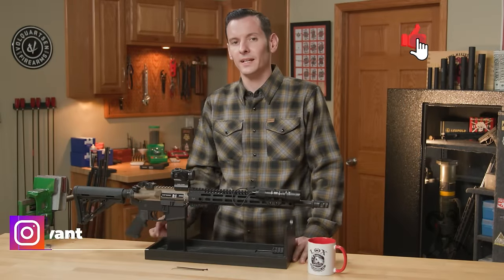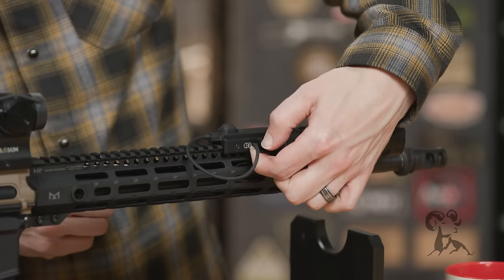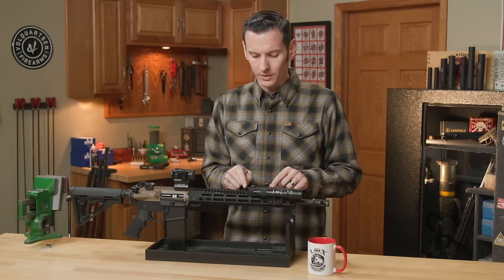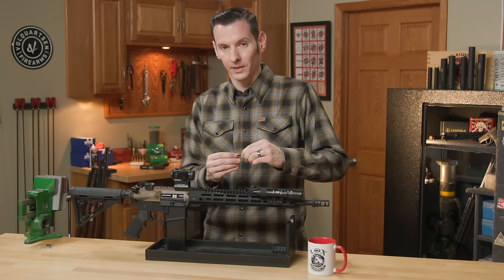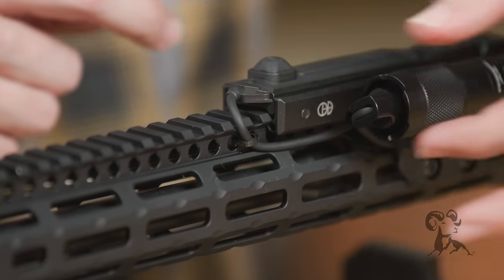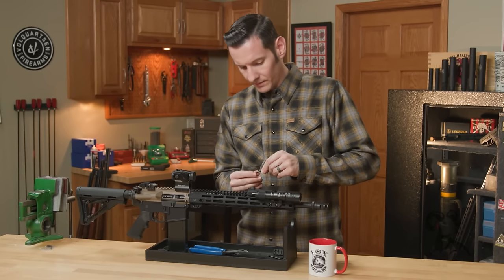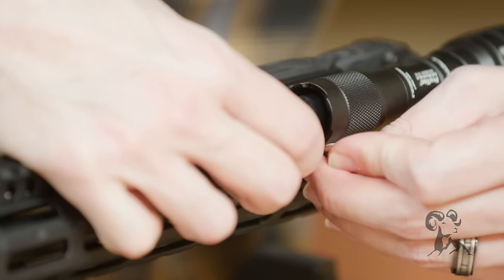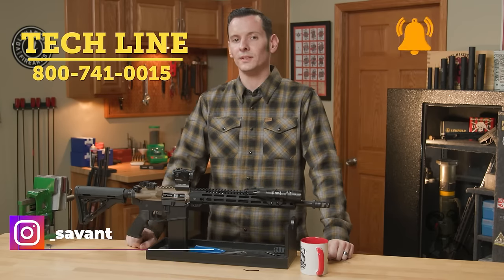Quick Tip: How To "Dress" a Weapon Light Remote Switch Cord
Brownells Gun Tech™ Caleb shows us how to secure the cord of a weapon light's remote pressure switch. After you mount the light and switch on your AR-15's handguard, there will be some slack in the cord, and that cord floppin' loose is gonna snag on something eventually. Caleb demonstrates how to cinch down or "DRESS" the cord to keep it out of the way. The first step is to use whatever wire management features your light has (if any) to tuck the cord neatly out of the way as much as you can. Next, anchor it to the handguard near the switch module using one of the home handyman's favorite problem solvers (after WD-40 and Vise-Grip pliers): zip ties. It can be a little tricky to thread the zip tie through the holes and slots in some AR-15 handguards, so Caleb shares a special trick to pull it off. Get the zip tie snug but not too tight. Leave a little slack in it so you can snip off the excess material and roll it so the sharp edge faces the inside of the handguard. Next step is to zip down the loose cord near the light itself; same process as before. And that is how a well-dressed weapon light remote switch should look!

Wondering exactly WHERE to put the light on your rifle? Check out our previous video, "Quick Tip: Where To Mount a Light on an AR-15".

And for installing a light or other accessory, "Quick Tip: How To Mount M-LOK Accessories"